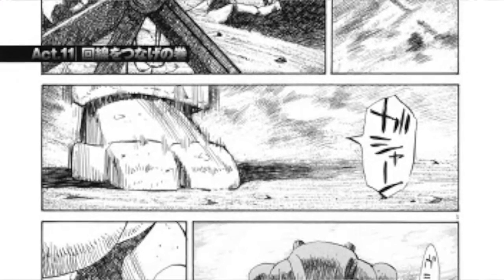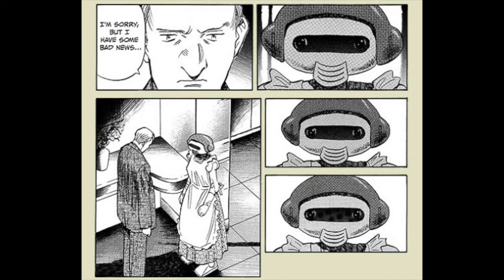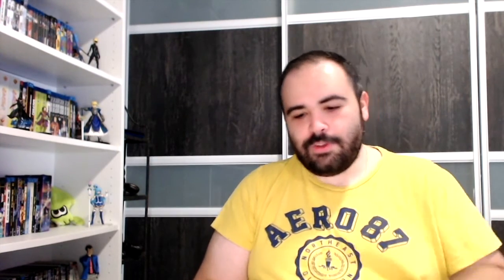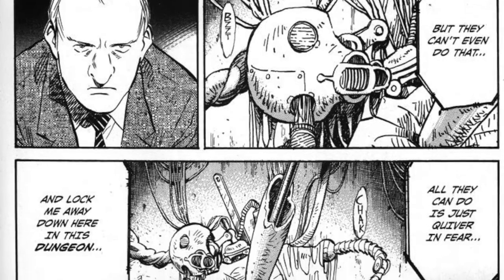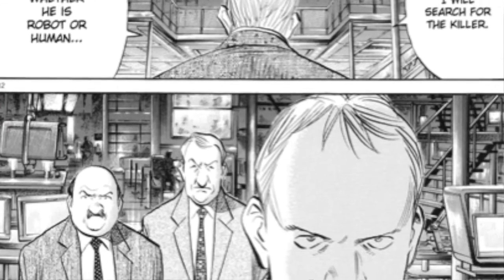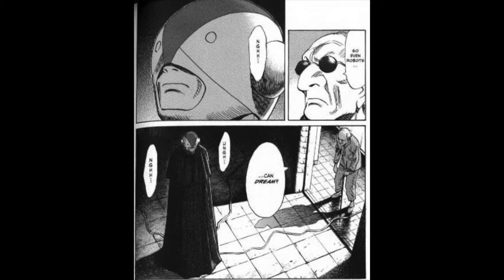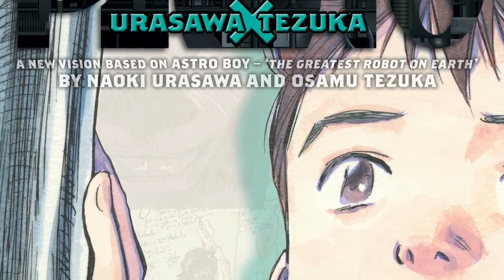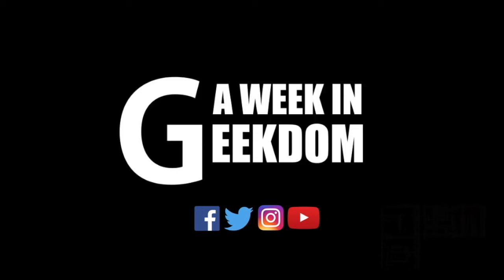Pluto Manga Review!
United States
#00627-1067